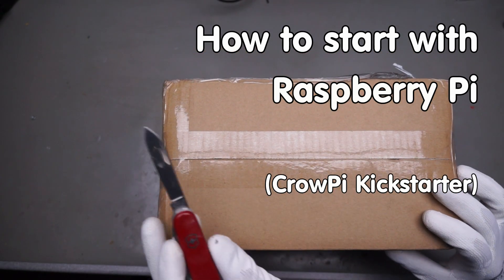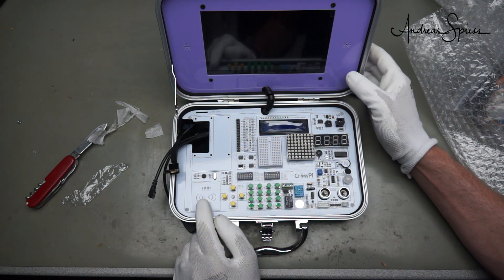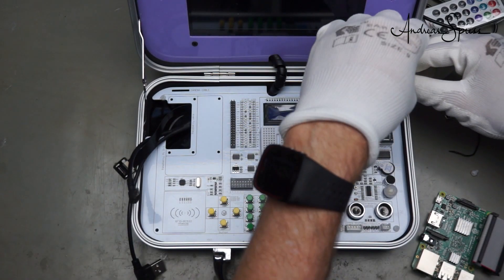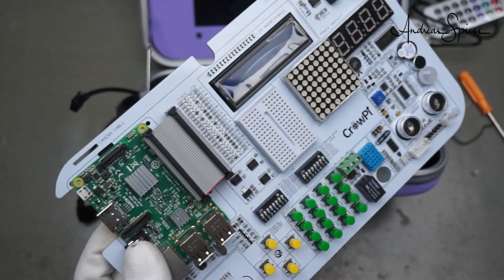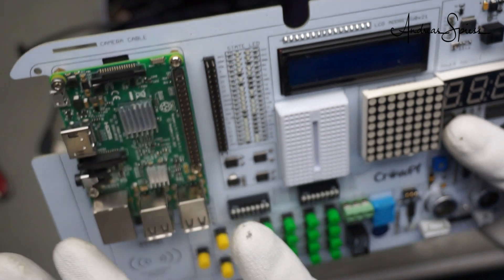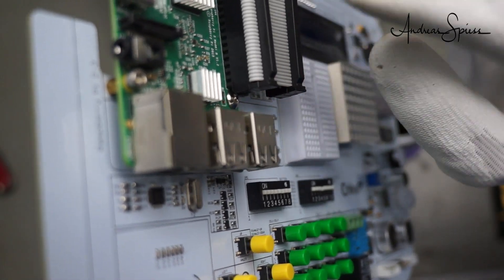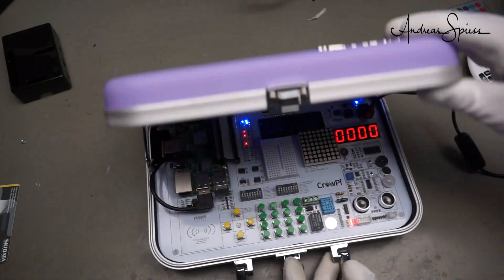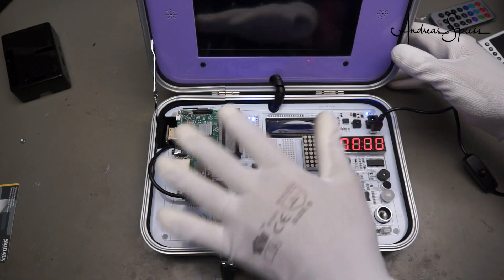#206 How to start with Raspberry Pi (Tutorial, Beginners, Makers, Python): CrowPi Kickstarter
This video shows a nice carrying case for beginners and makers with a Raspberry Pi and many sensors and actuators like
- Buzzer
- Servo
-LED 7 Segment display
-LED Matrix
- LCD Display
- Microphone
- PIR Sensor
- Ultrasonic Distance Sensor
- Stepper Motor
- Touch panel
- Temperature/Humidity sensor
- Relay
- Buttons
- RFID receiver
- Tilt Switch
- IR Sender/Receiver
- Vibrator
We will test it and see if also the provided Python programs and the description is ok.